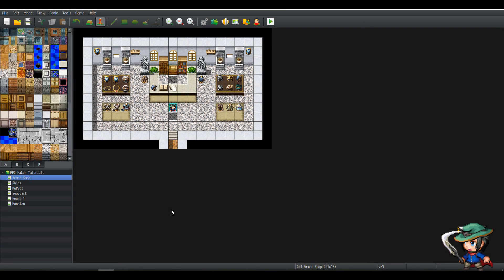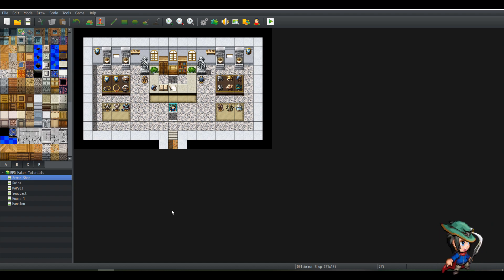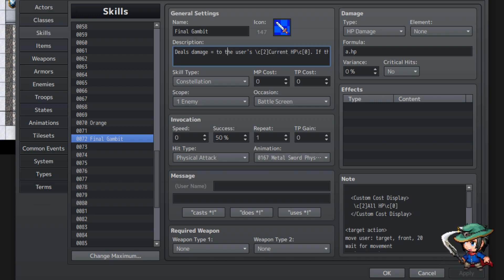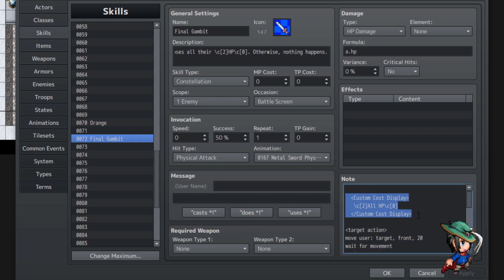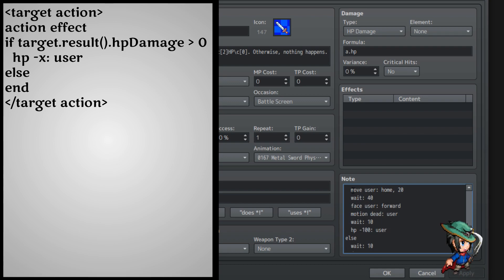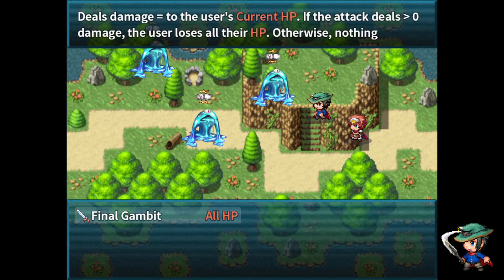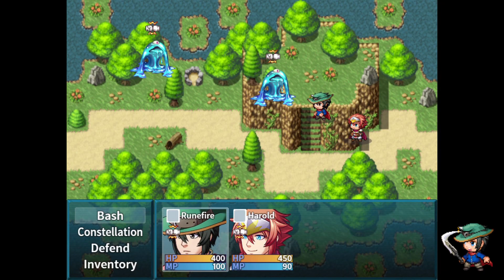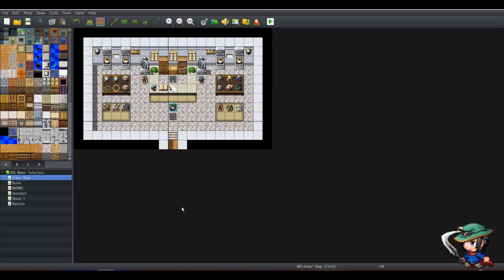RPG Maker MV Tutorial: Pokemon's Final Gambit (Yanfly's Action Sequence Plugins)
Final Gambit is a move in Pokemon from Generation V onward. It is a fighting type move usable by Victini, Mankey, Riolu, etc. and will deal damage equal to the user's HP. Though, the user faints afterwards. However, if the attack misses or is blocked, the user doesn't faint. Today, I do my best to recreate Final Gambit from Pokemon.